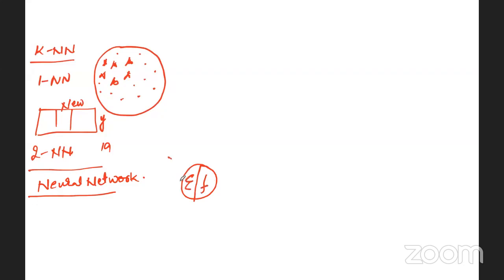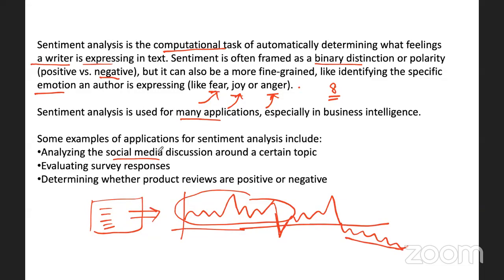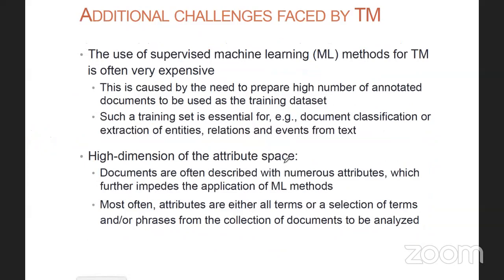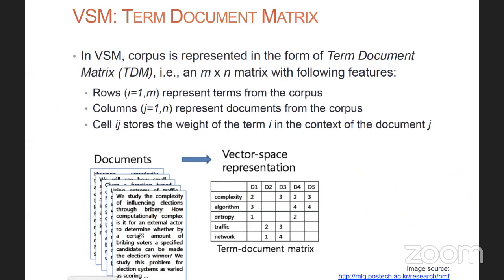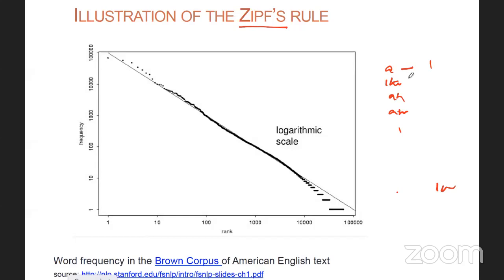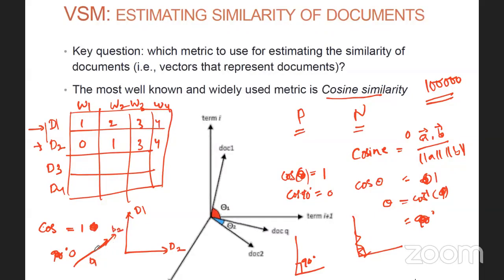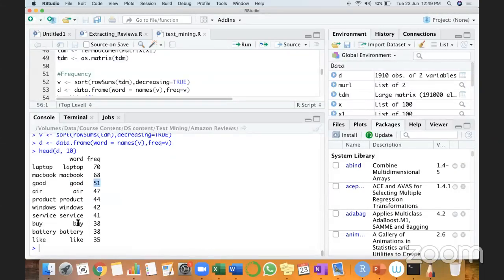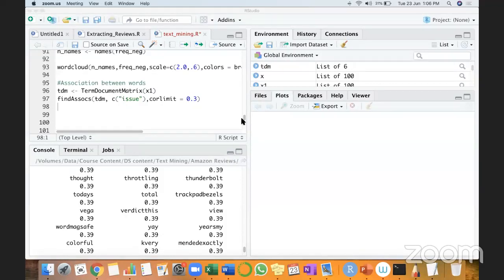Text Mining Tutorial | Guide on Natural Language Processing | Faculty Development Program Day -17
Today's itinerary for, Online-Faculty Development Program(O-FDP) Presented by APSSDC and ExcelR On “Data Science” would be on Text Mining / Natural Language Processing.